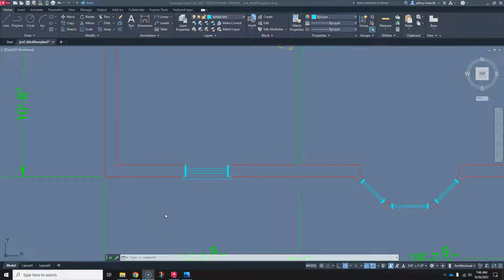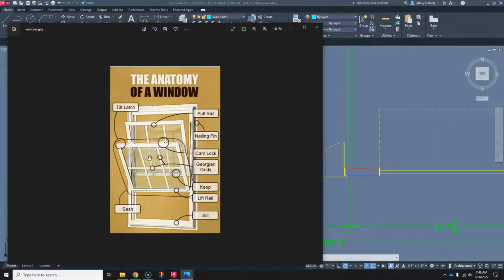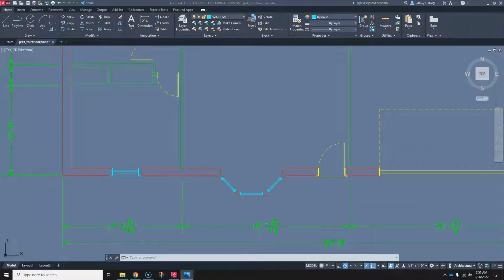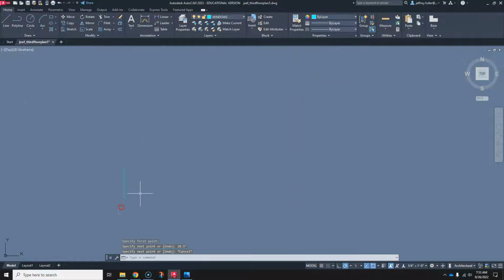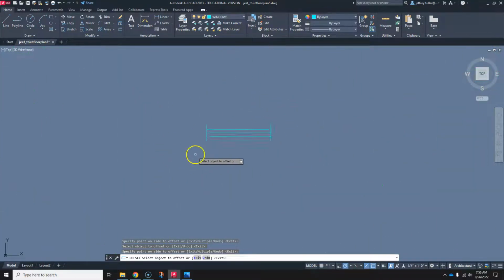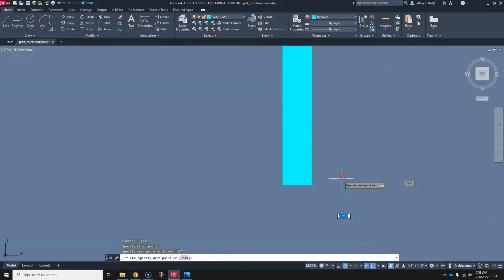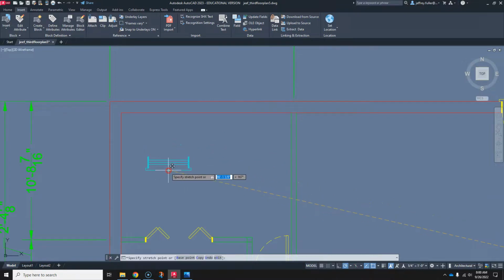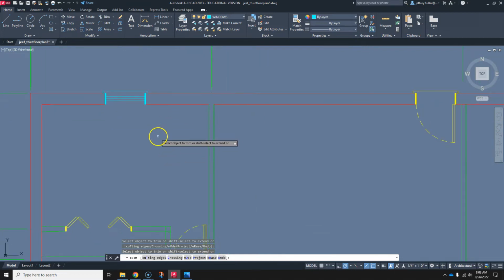AutoCAD Standard 3' Window